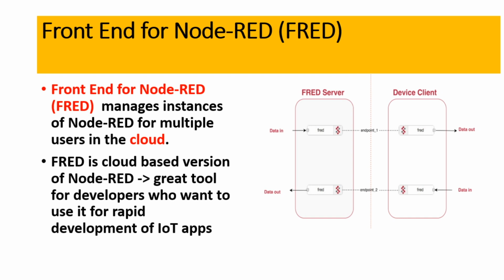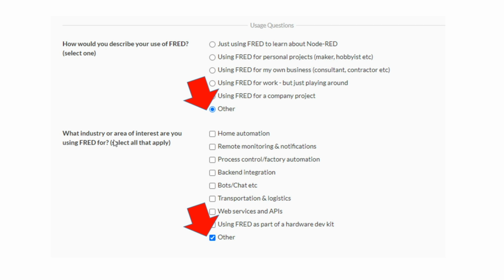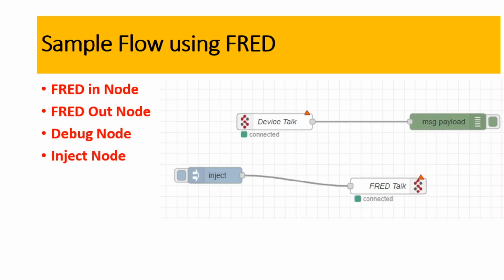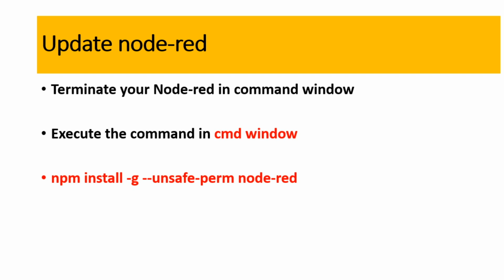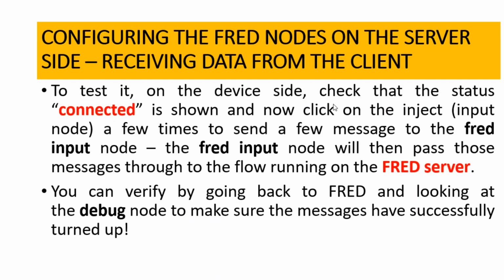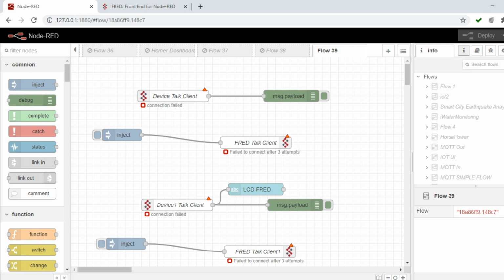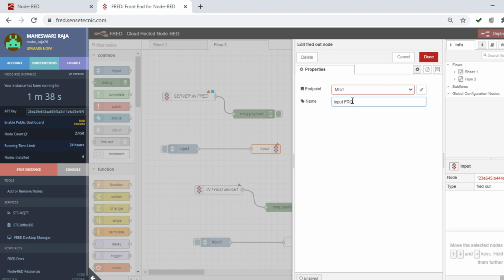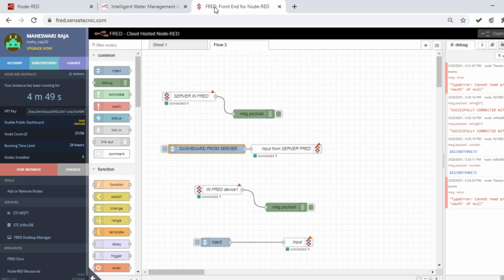Front End for Node-RED (FRED) |Cloud based Node-RED| IoT Virtual Lab | Dr.Mahewsari.R | VIT Chennai